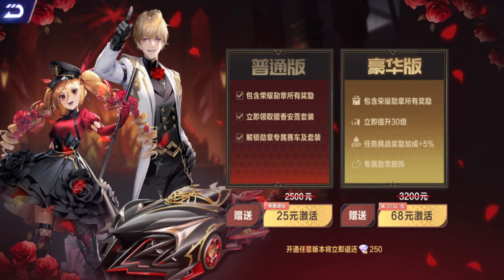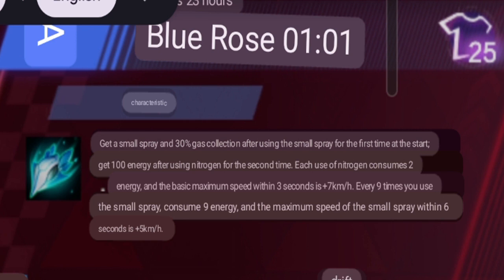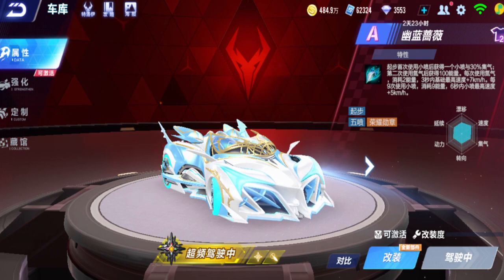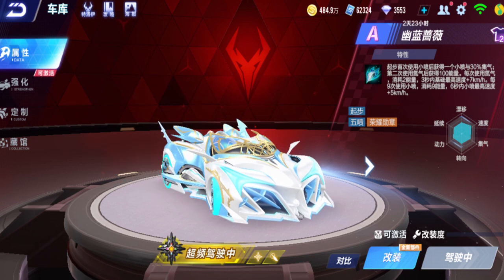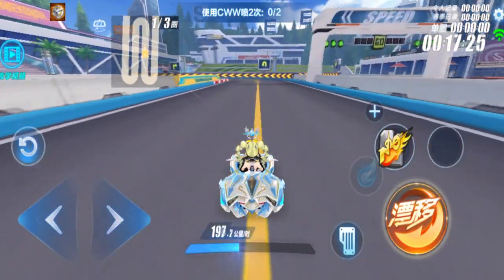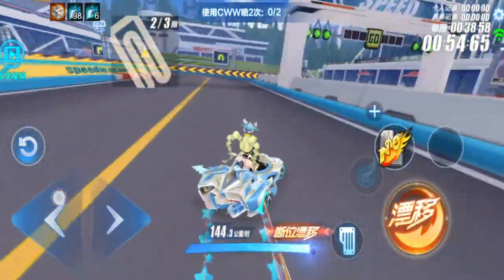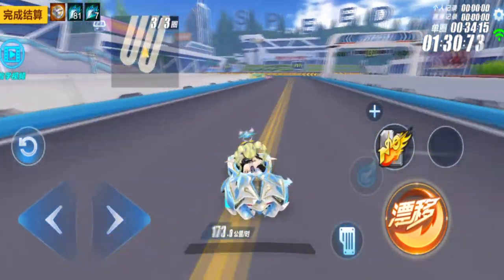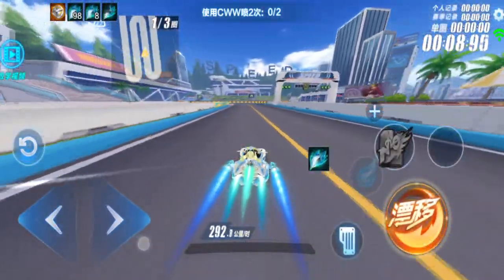The Fastest Speed Pass Car? Review Speed Pass S20 Blue Rose 【QQ Speed Mobile】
reviewing the new Troy season Speed Pass Season 20 car, Blue Rose.

(Shoutouts) Thank you for joining my membership:
Songs:
So Lit, At The Game, Beat Your Competition (Remix), Find Me Here, Synergy, Take You Home Tonight, Educated Man